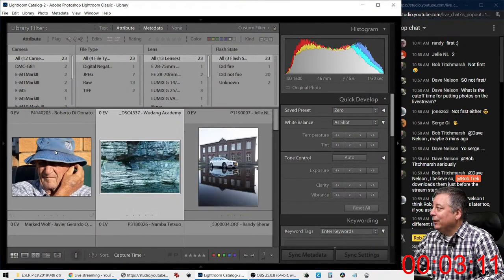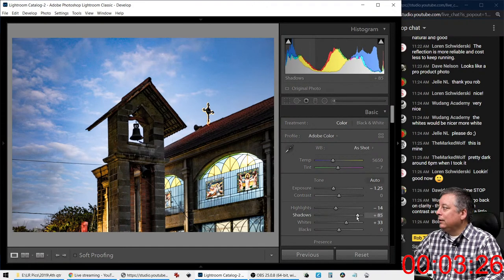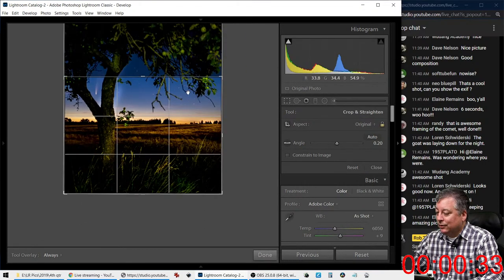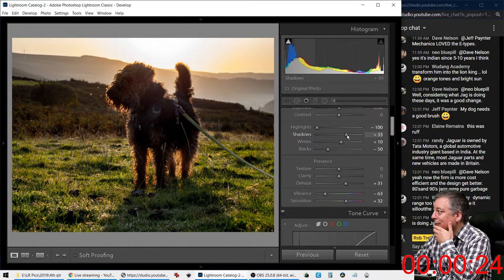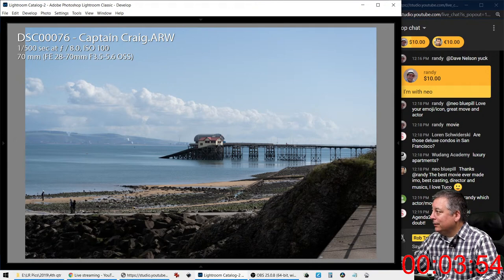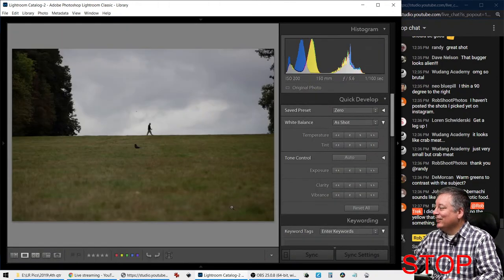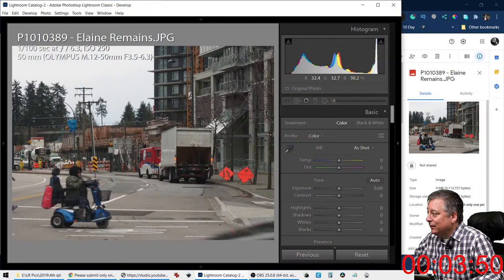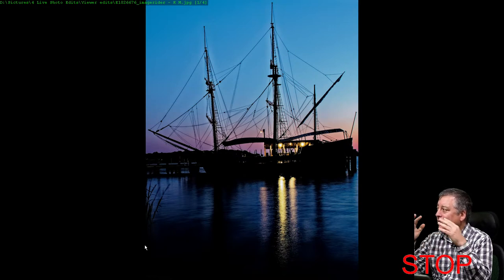I Edit Your Picture or You can Edit Mine - LIVE! ep. 44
I do live stream photo edits every week where I edit your pictures using Olympus Workspace.  You can also edit one of mine and I'll share your edit in the stream!

You can support my live streams by buying me a coffee. Thank you!

My eBay Link*: